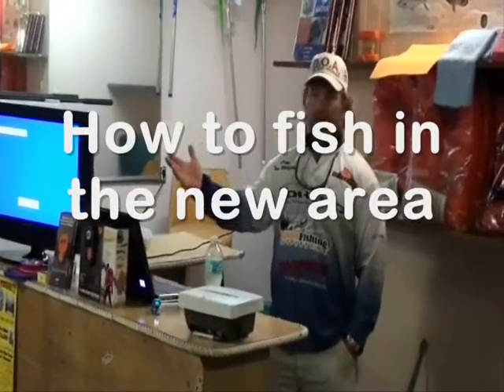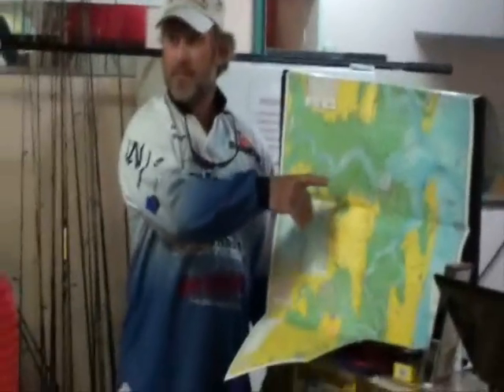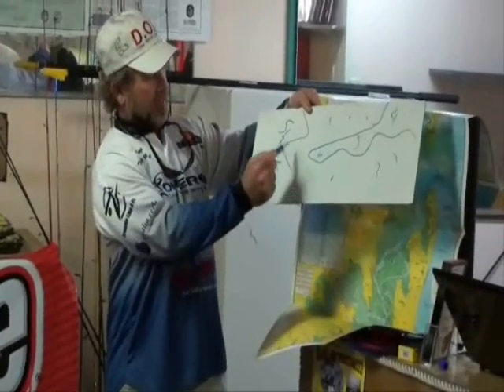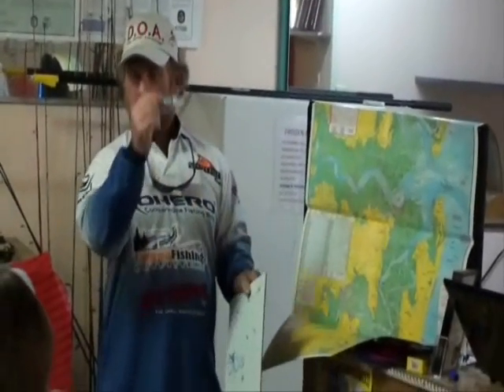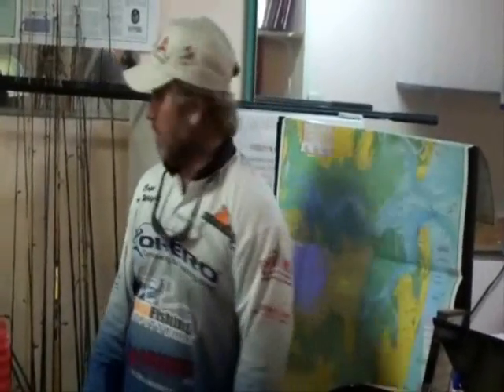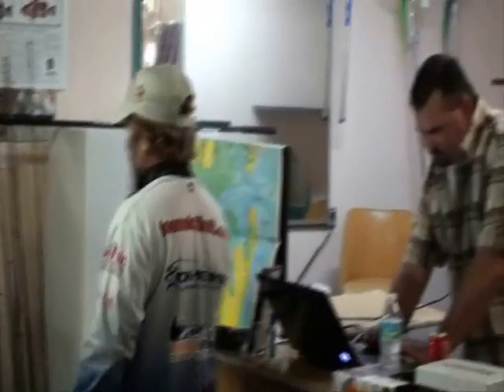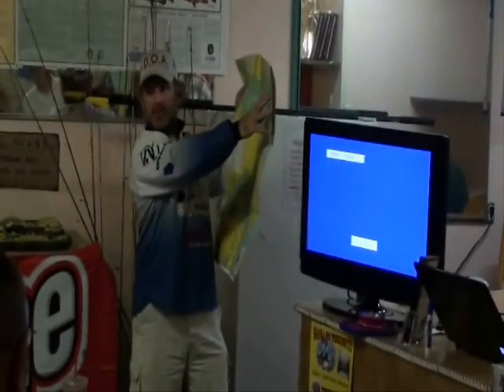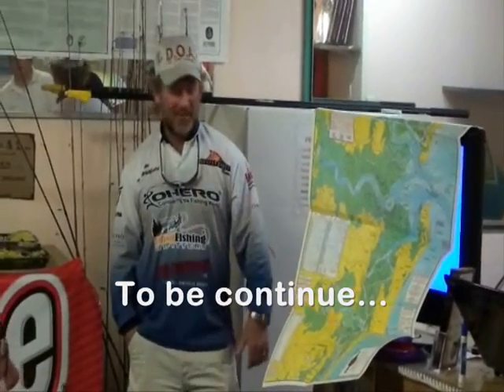How to fish in the new area part I by Capt. Tim Whitfield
How to fish in the new area.